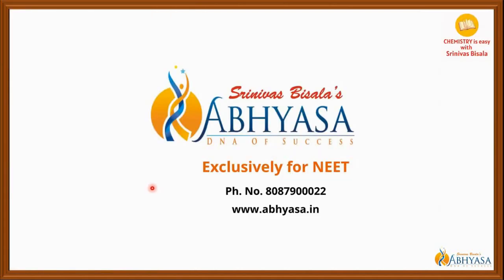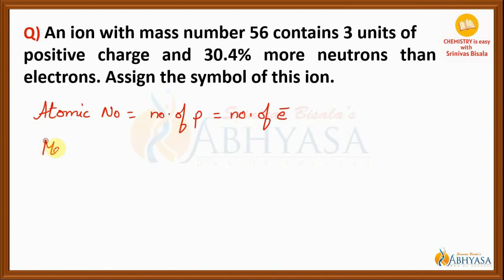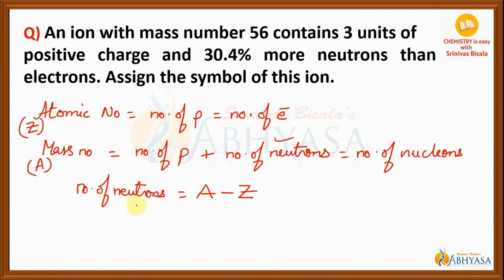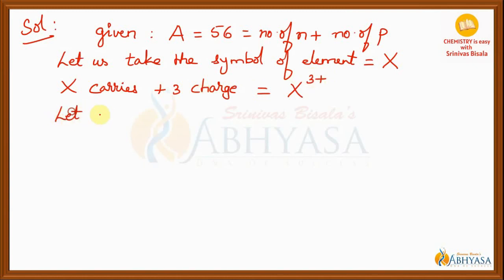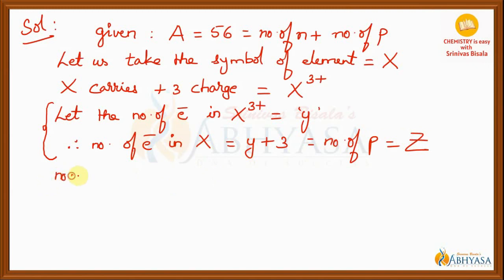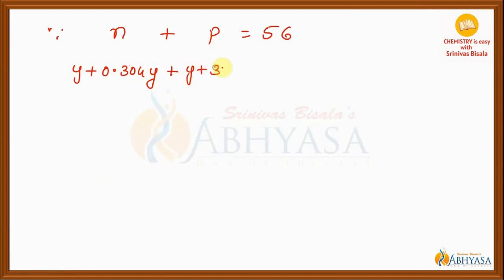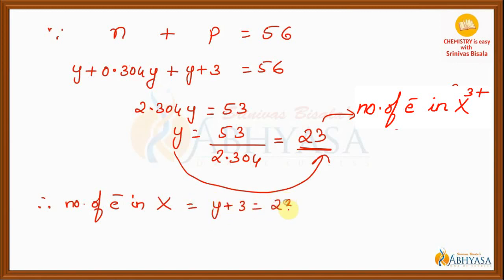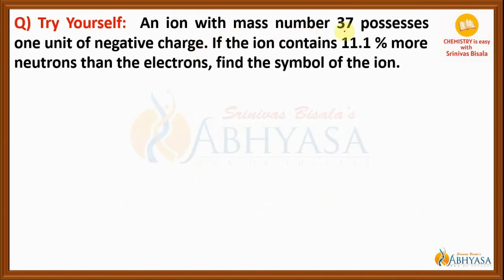#17 Numerical from basic concept which requires some understanding - Atomic Structure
This video is on a very basic concept of chemistry from the chapter Atomic Structure, which requires some quick thought process to solve it in less time.
Watch till the end to solve try yourself question. Post the answer in the coments box.
CHEMISTRY for NEET and IIT JEE
Finding the symbol of element from number of neutrons, number of electrons and number of protons.

ABHYASA
Best Coaching Class for NEET in nagpur